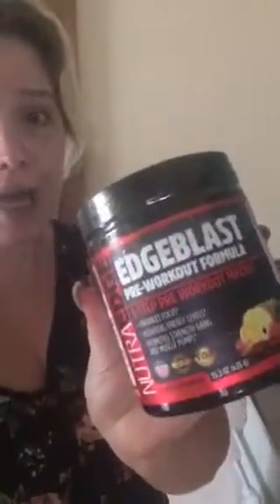Nutraedge Edgeblast Preworkout Review